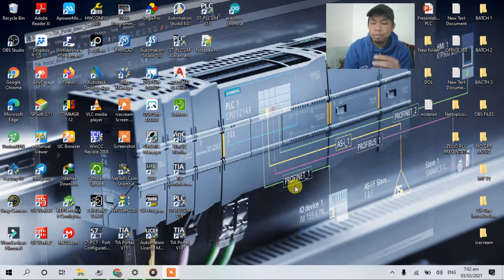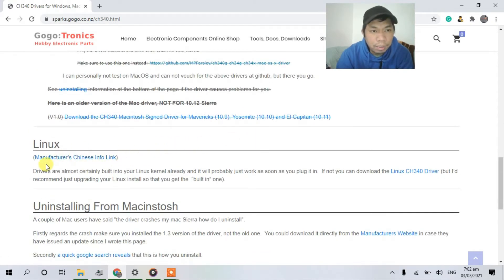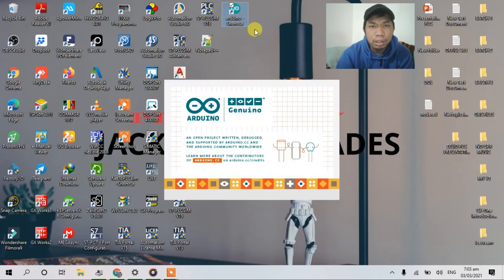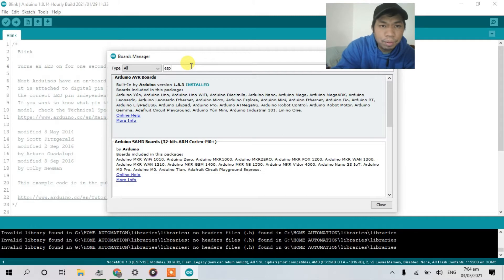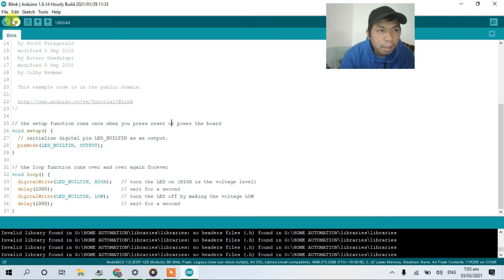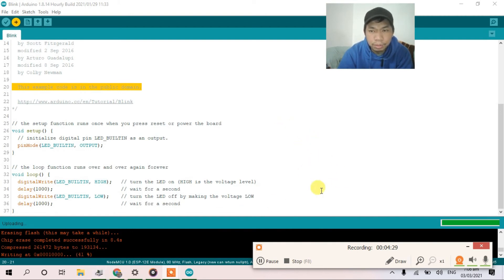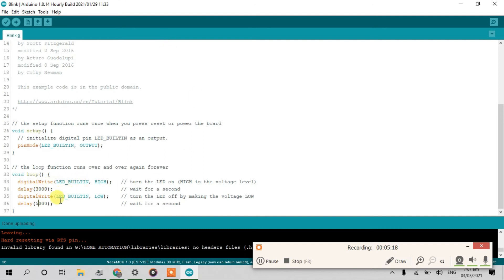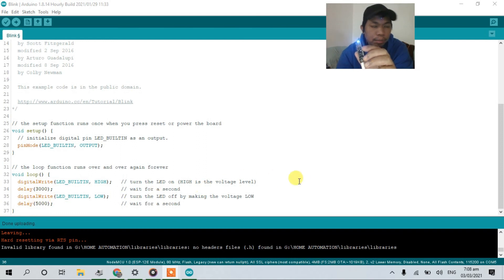HOW TO DOWNLOAD & INSTALL NODE MCU ESP8266 (CH340G)DRIVER